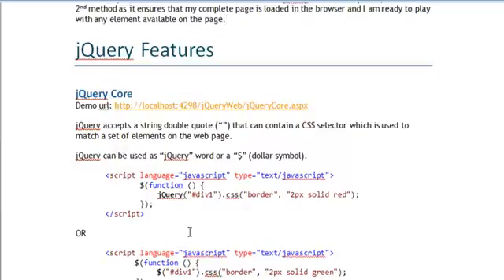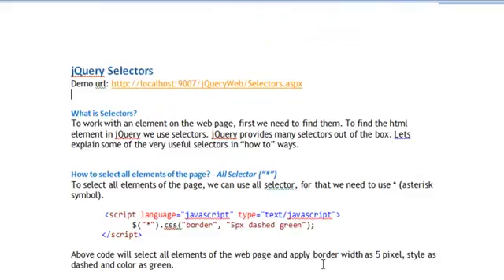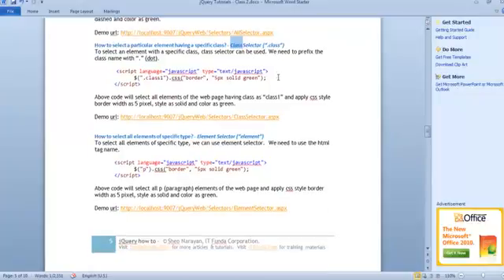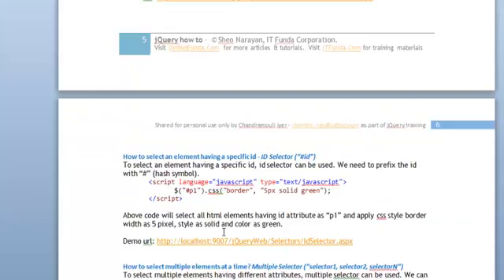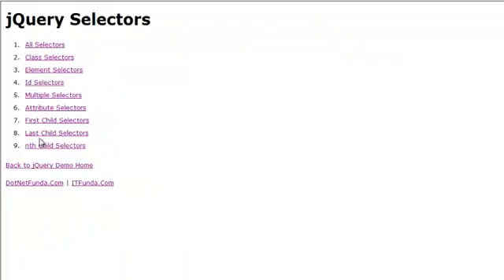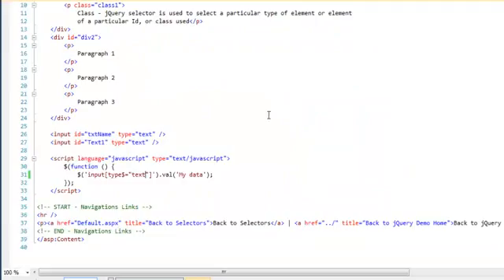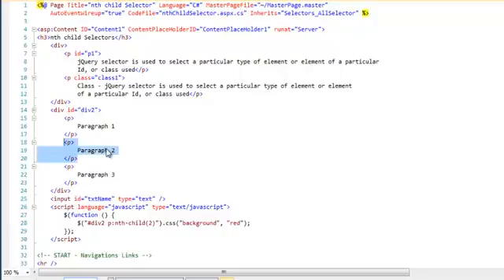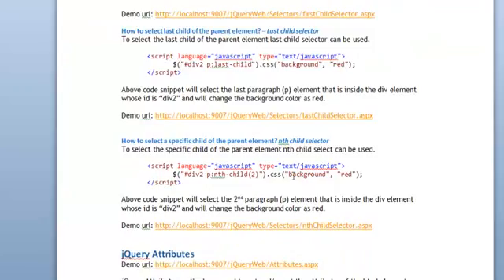2 Can we see Jquerycore & Jquery selectors